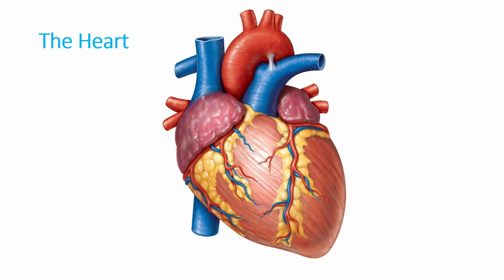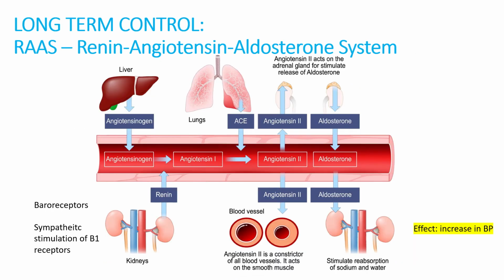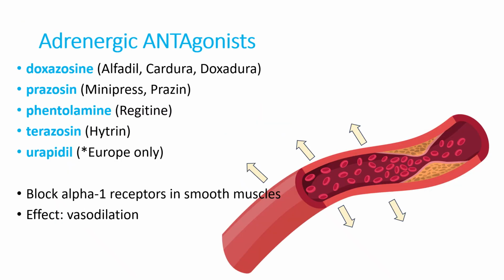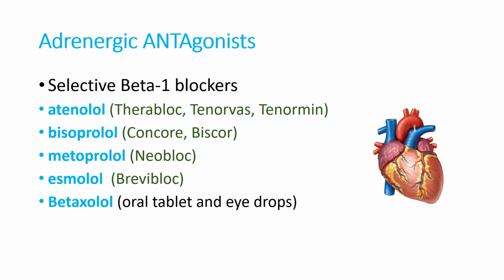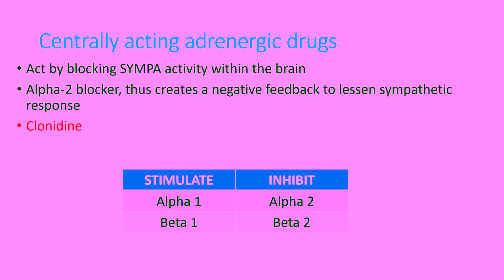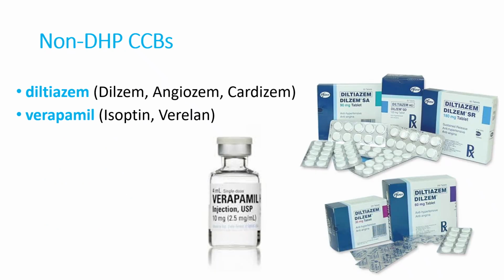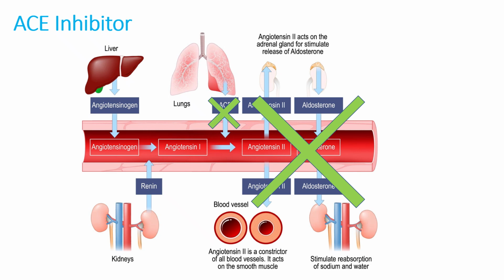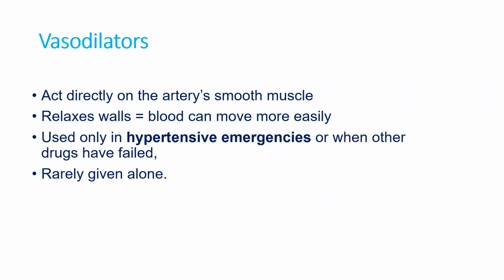ANTIHYPERTENSIVE DRUGS || Learning Pharmacology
In this video, we will explore the different kinds of antihypertensive medications.